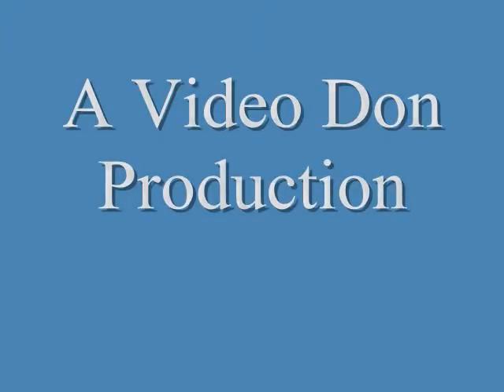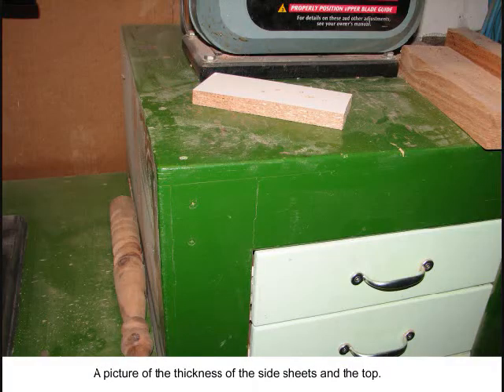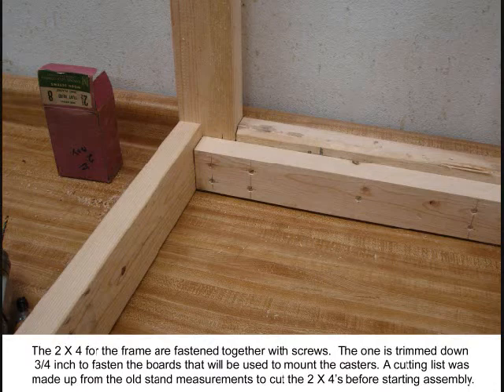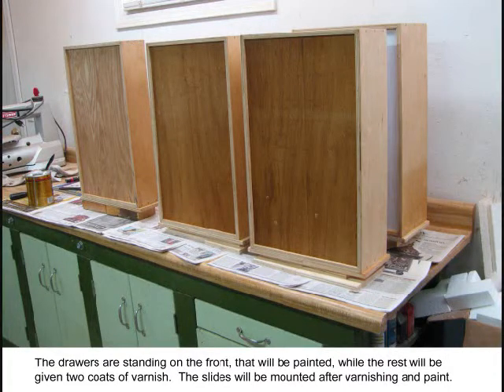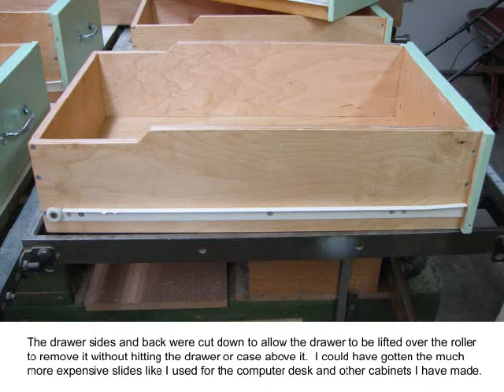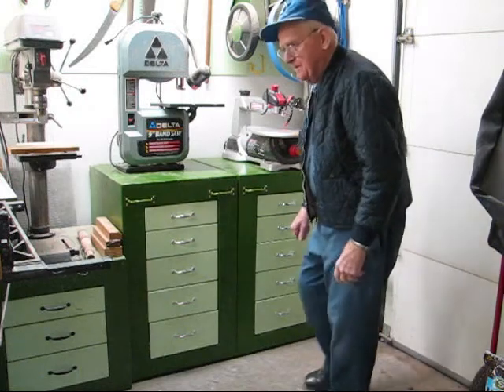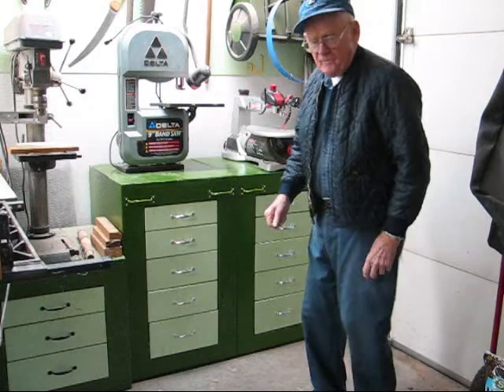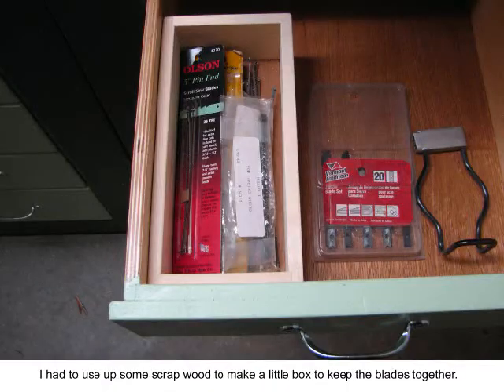New Stand Construction.wmv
A woodworking construction project of a table for a saw with drawers and casters to allow the movement of the table.